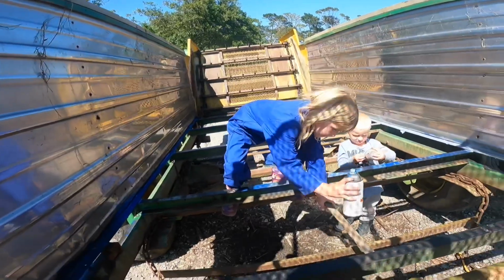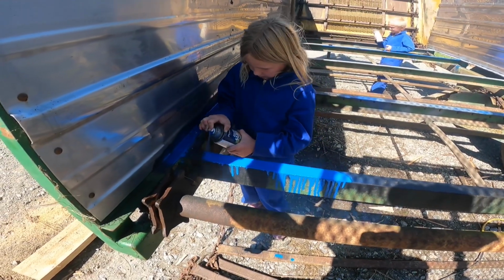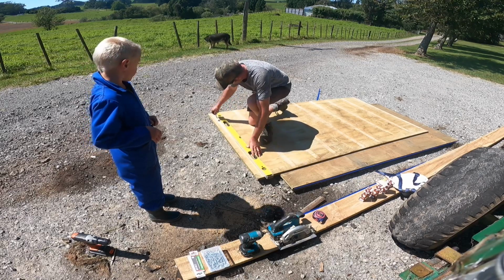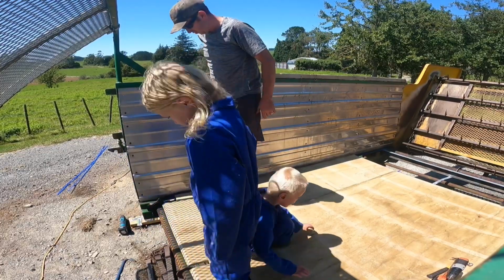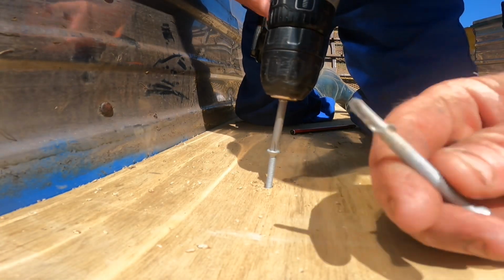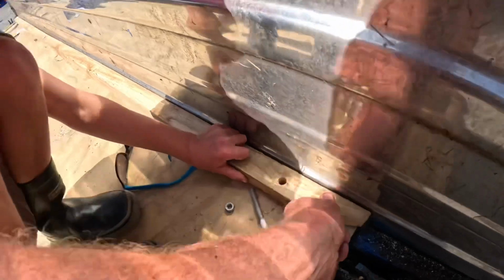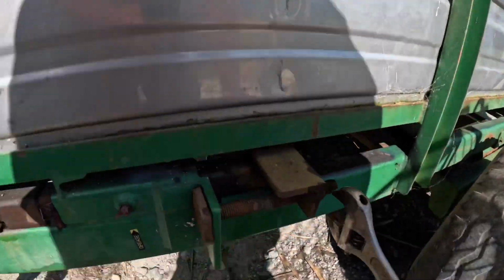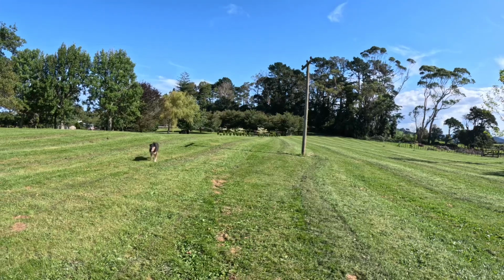Putting a new floor in the feedout wagon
In today’s video we we replace the floor in the feedout wagon. Enjoy